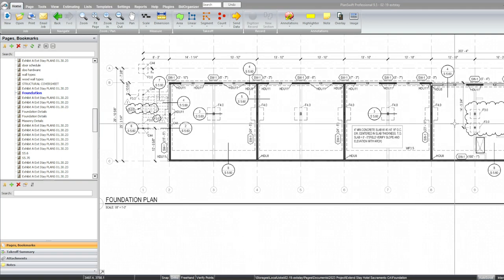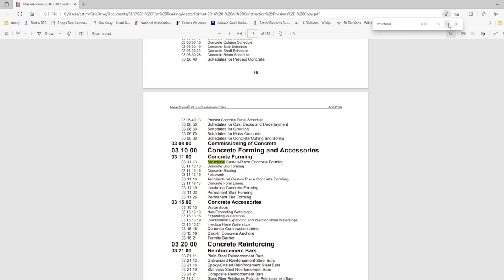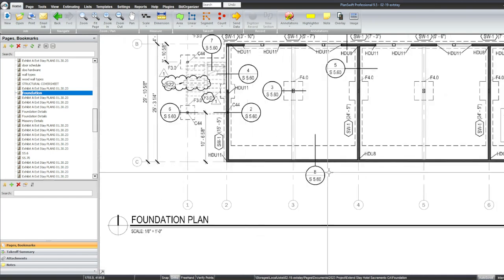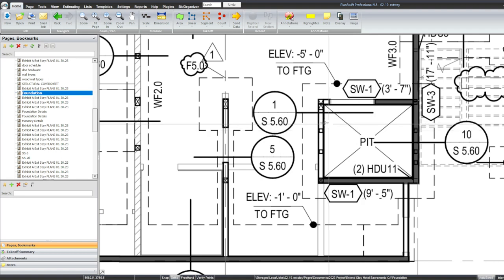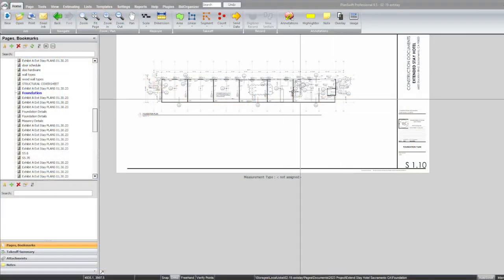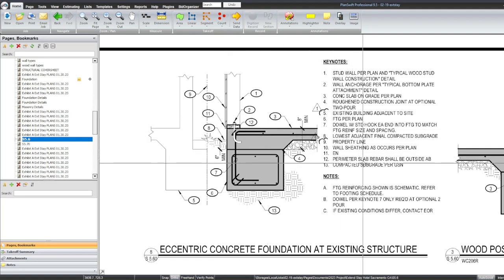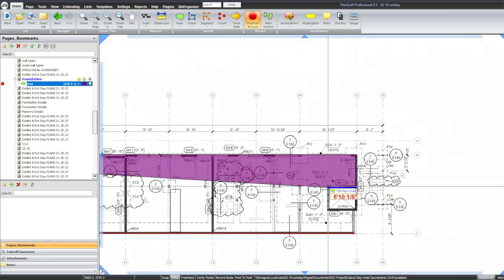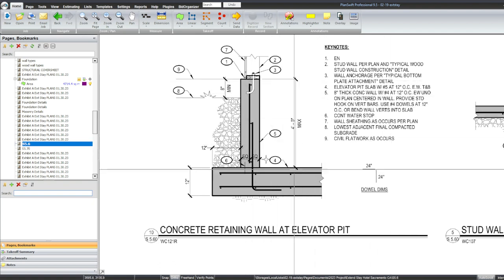The Understanding Series - Hampton Inn Detailed Foundation Take Off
It has always been a goal of S F Johnson Consulting & Construction Services to assist owner/operators in obtaining the highest level of technical skills to enable them to compete with the bigger firms and win.

The Understanding Series is a new program designed by Stacey to assist her students and clients in having a deeper understanding of the trade they work in everyday.  This series covers from the basics of each trade to project management principles.  We will also include the OSHA classes most needed by each trade to remain safe on the work site.

In this extended video, Stacey completes a full concrete take off and provide some valuable tips.  If you are trying to extend your concrete estimating skills, this is the video to watch!

New products, classes and services added daily!